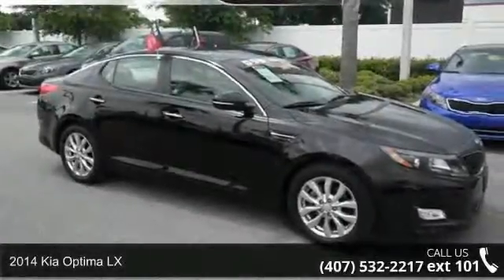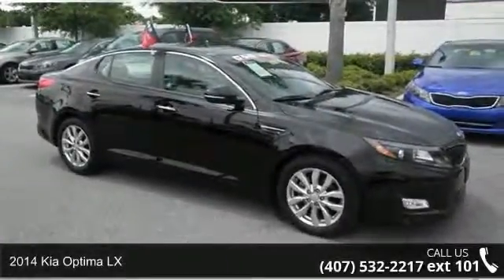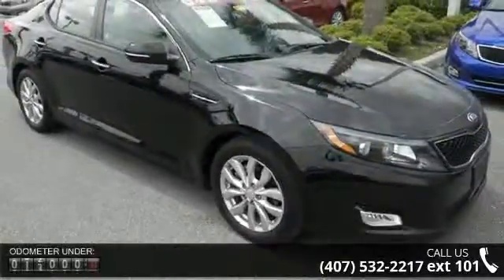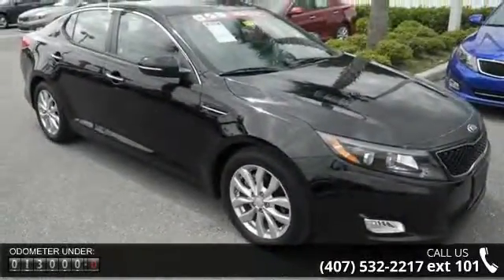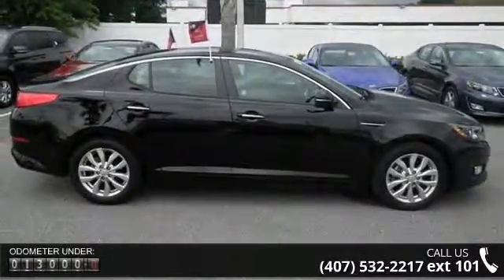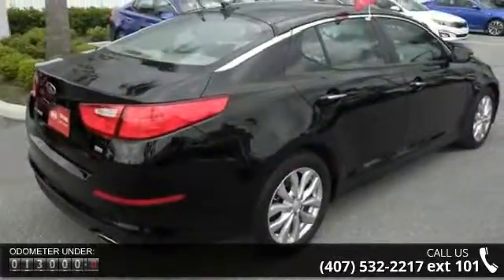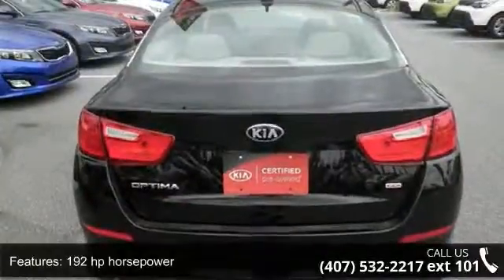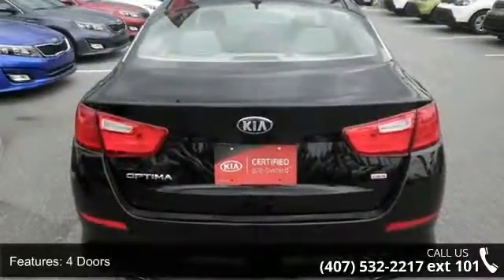2014 Kia Optima LX - Orlando KIA West - Orlando, FL 32808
KIA Certified **10yr/100K Mile Warranty**, Clean AUTOCHECK no Accidents, and Full Safety Inspection. Kia Certified Certified. Power To Surprise! Thank you for taking the time to look at this beautiful 2014 Kia Optima. Interior is well isolated from road and wind noise. Consumer Guide credits Optima with impressive features for the money, handsome styling and upscale feel inside and out.